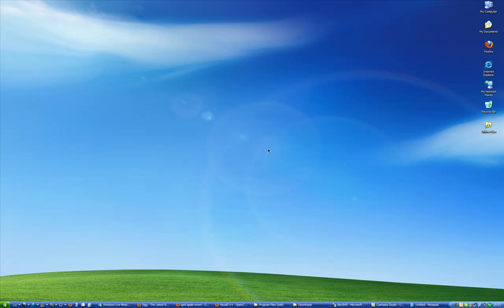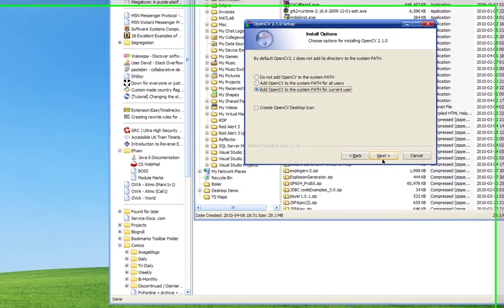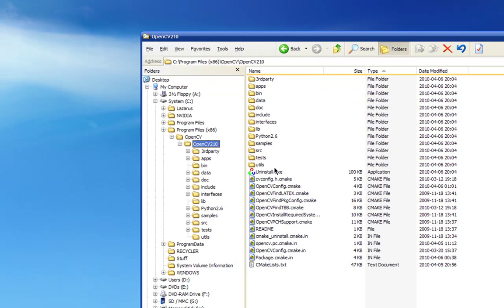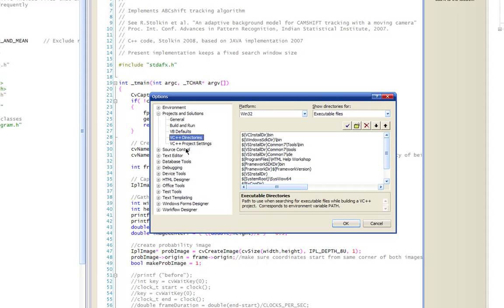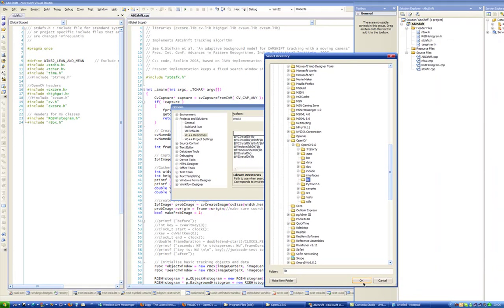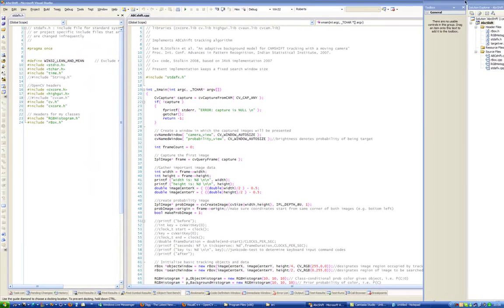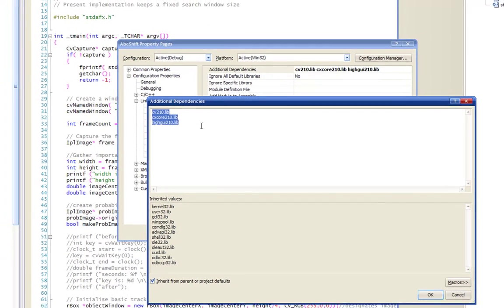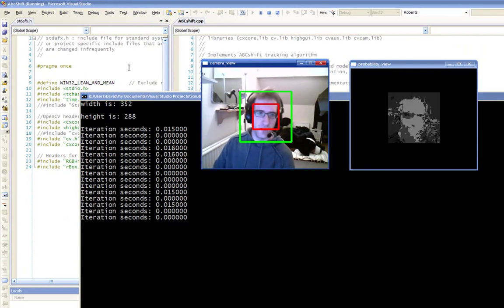Installing OpenCV setting OpenCV 2.10 up with Visual Studio 2008 on Windows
A 6-minute walkthrough on installing the recently released OpenCV 2.10 on Windows XP x64 and getting it to work with Visual Studio 2008 (Visual C++ 2008) so you can build OpenCV projects and run them.